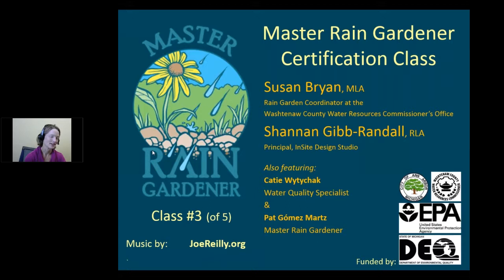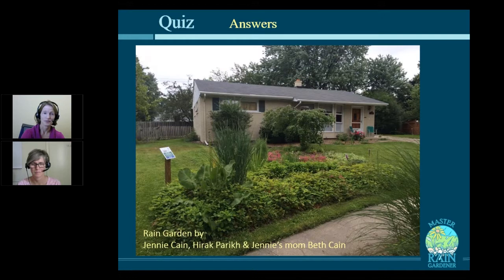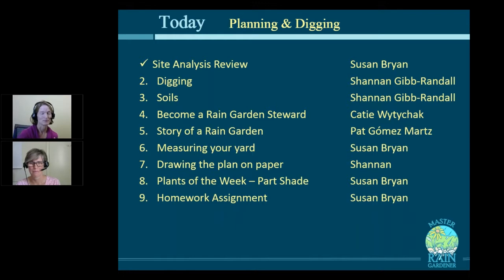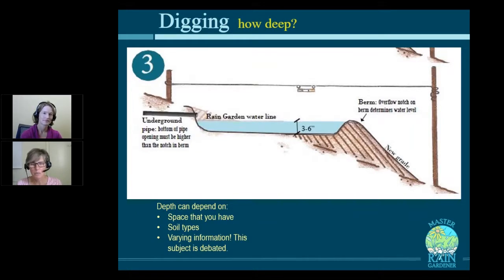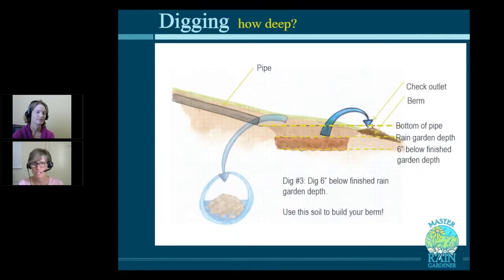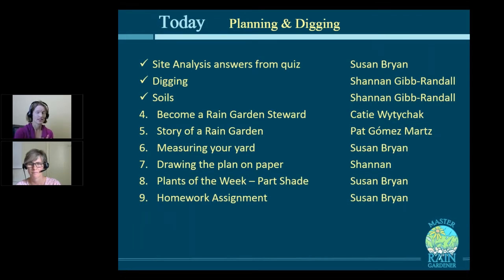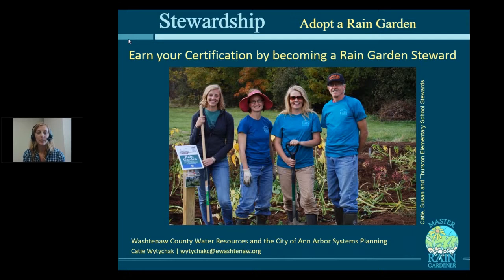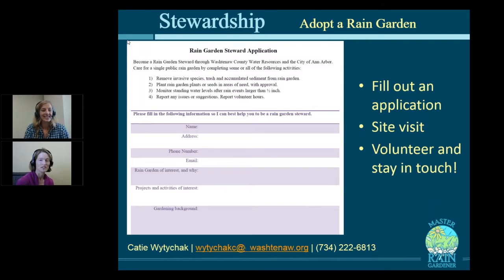Master Rain Gardener Certification Class 3 of 5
This is class #3 which explains how to dig the garden, what soils are appropriate, and how to measure your yard and put your plan on paper. Learn how to earn your certification by volunteering in a public rain garden as an alternative to building your own. Plants of the Day are rain garden plants adapted to the part-shade garden.

This five-part class teaches how to design and build your own rain garden.  Participants are certified as Master Rain Gardeners after they complete the class, and build their own rain garden.

Welcome to the Master Rain Garden class!
Presented by the Washtenaw County Water Resources Commissioner's Office, Michigan.
Funded by a grant from the MDEQ, Michigan Department of Environmental Quality.
Presented by Susan Bryan, Harry Sheehan, and Shannan Gibb-Randall.